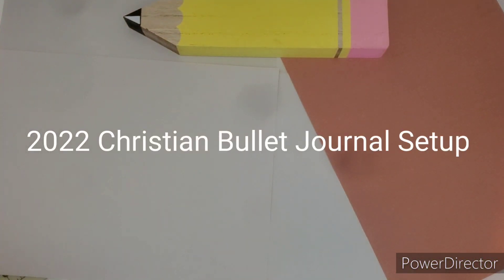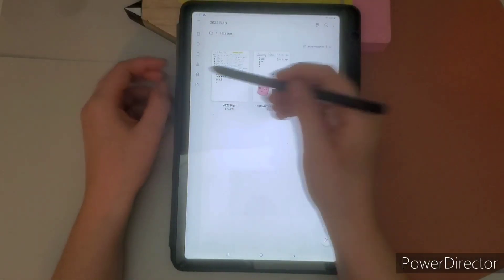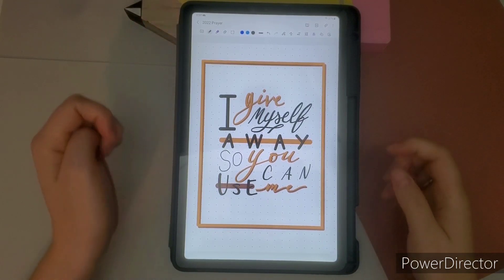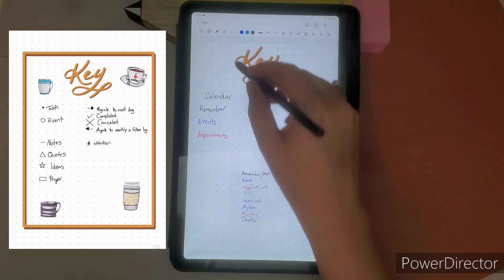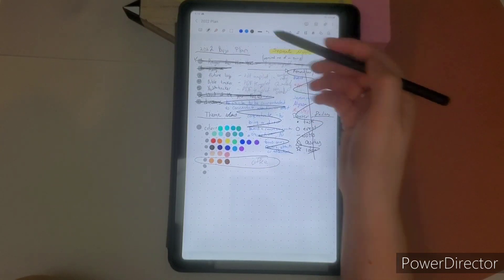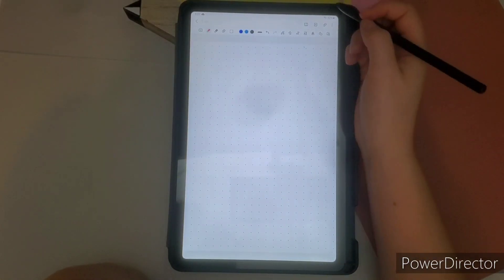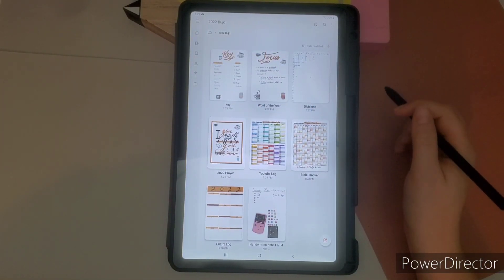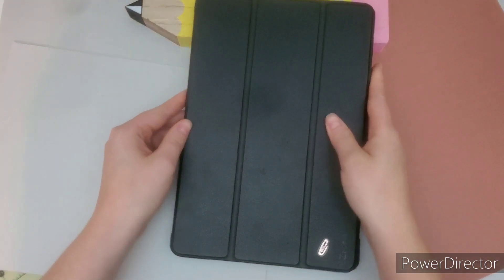2022 Christian Bullet Journal Setup | How to start Bullet Journaling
I hope this encourages you to begin your journey to journal your Journey with God and life!

 Are you a new Christian? or a Christian interested in learning more? if you are please check out The Little Booklet to help you on your new walk with our Lord and Savour Jesus Christ. Here is the link: